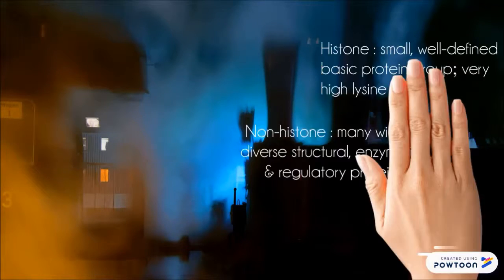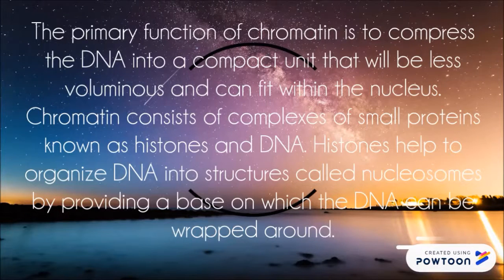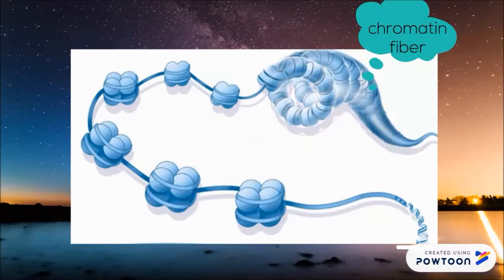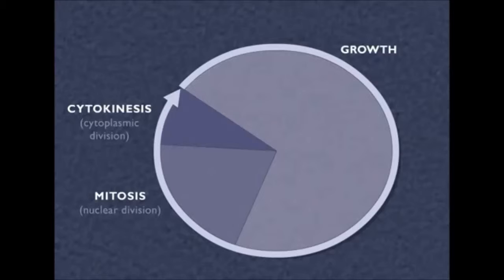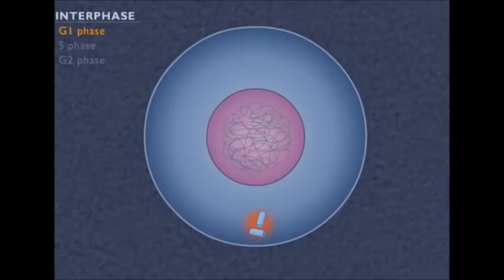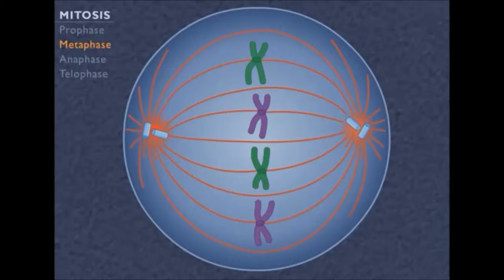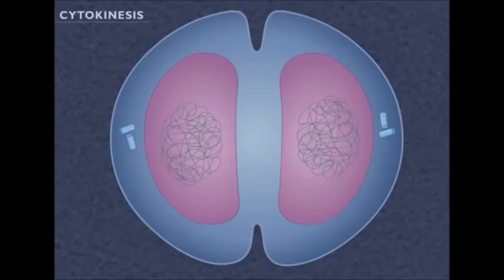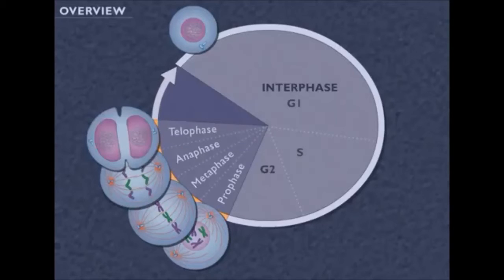lowest level of chromosome organization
NURUL ATIKAH LIANA
NURDINI ZULAIKHA
ALIA SURAYA
AMNI AFAF
ATIQAH SHAHIRAH